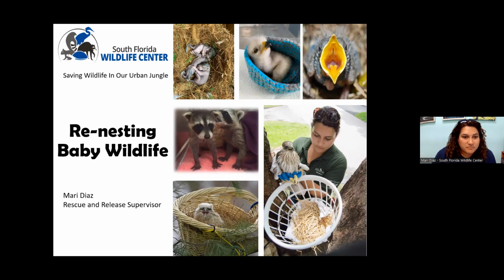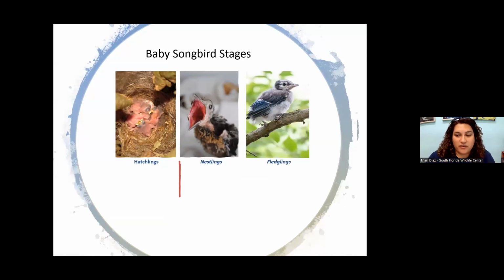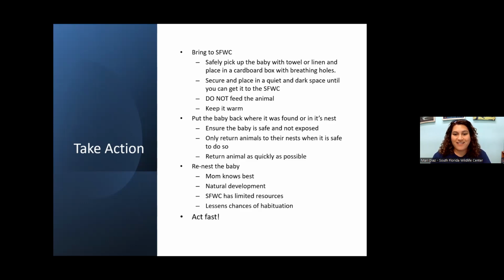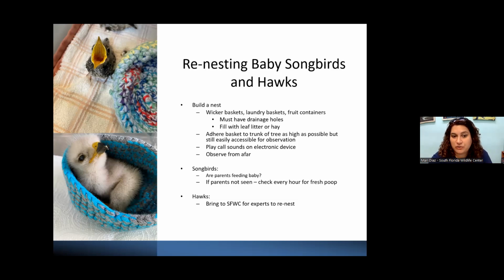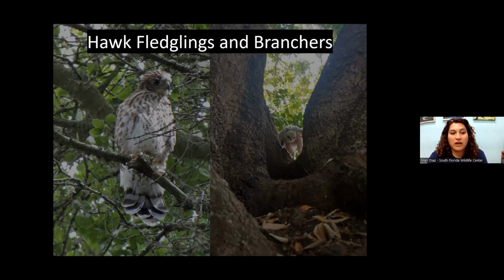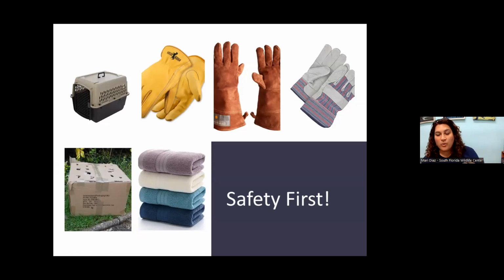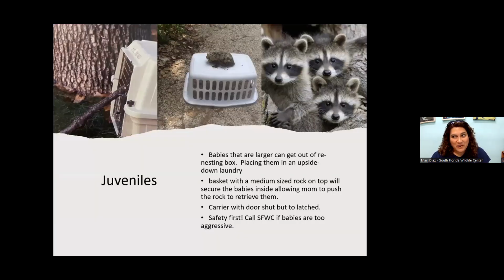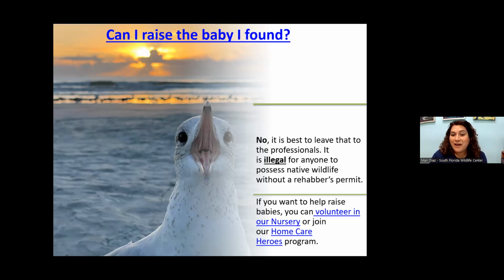Wild Lecture Series: If You Care, Leave Them There! Wildlife Renesting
Meet Mari Diaz, South Florida Wildlife Center's Rescue & Release Supervisor. She will be discussing wildlife renesting and the steps you should take if you discover young wildlife during baby season.